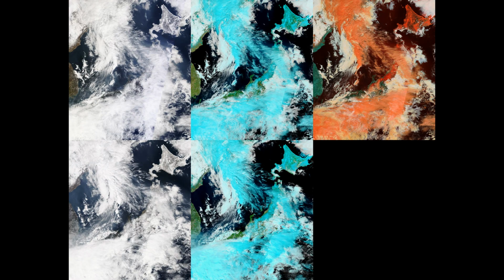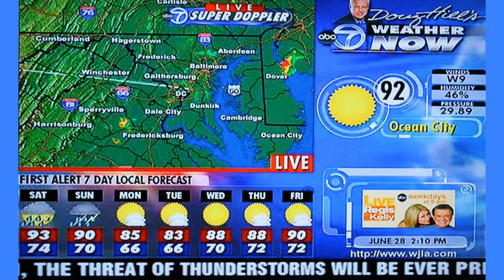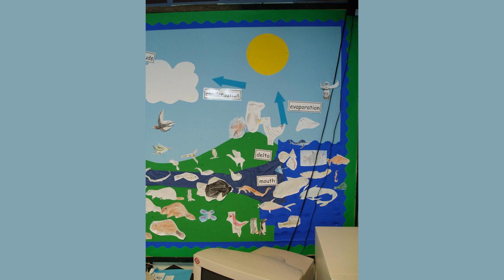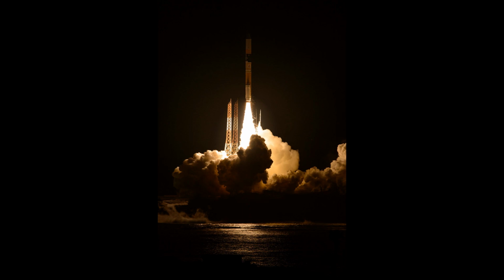The Science of Weather Patterns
In this fascinating video, we delve into the intricate world of weather patterns and the science behind them. From the formation of clouds to the movement of air masses, we explore the complex processes that shape our daily weather. Through stunning visuals and expert analysis, we gain a deeper understanding of the forces that drive our planet's weather systems. Whether you're a weather enthusiast or simply curious about the world around us, this video is sure to leave you with a newfound appreciation for the science of weather patterns.